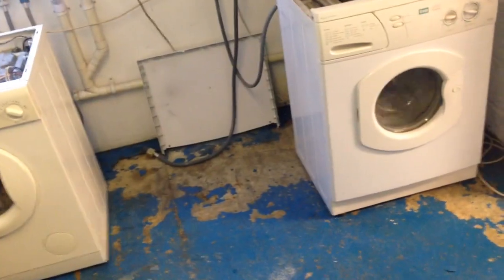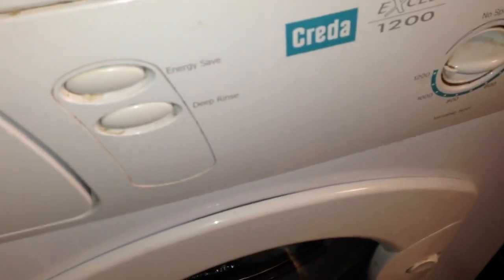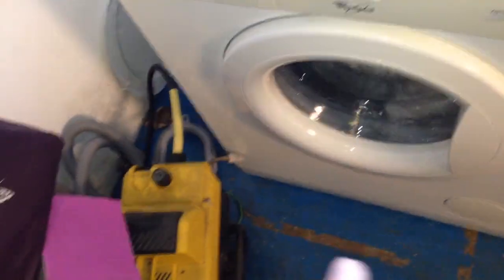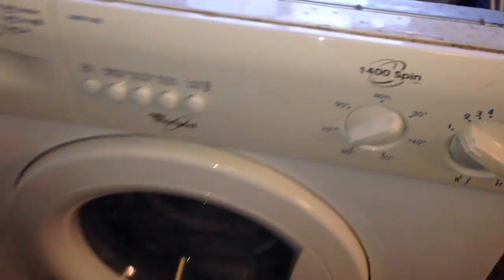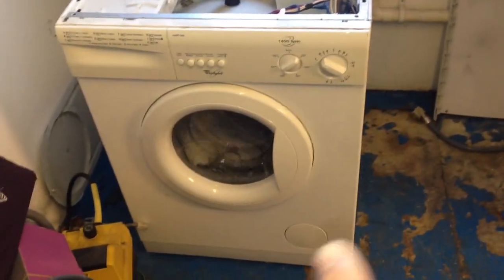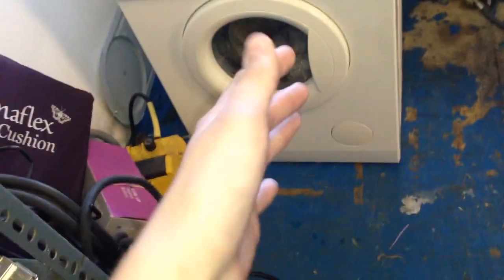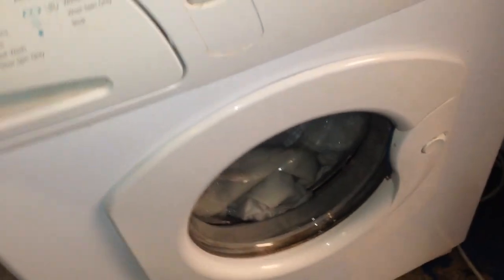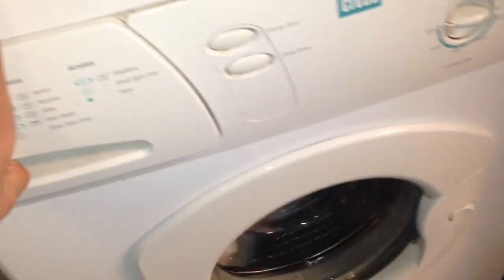Creda W120VW and another Whirlpool AWM 1400 in action at my work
Hello guys so these are the washers I tested at work today. One was essentially a rebadged Hotpoint called a Creda and funny enough the second Washer was a Whirlpool AWM 1400, EXACTLY the same machine as my Whirlpool!!